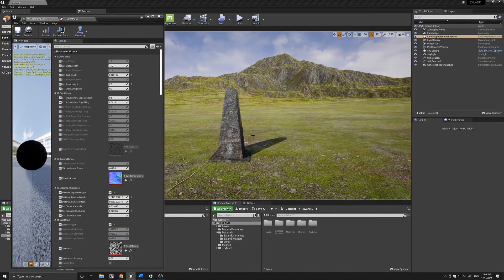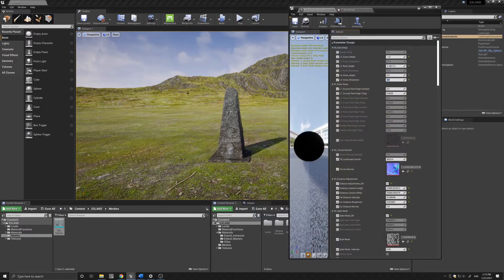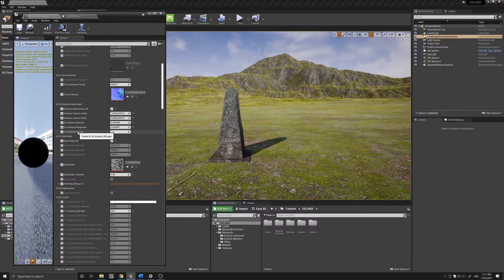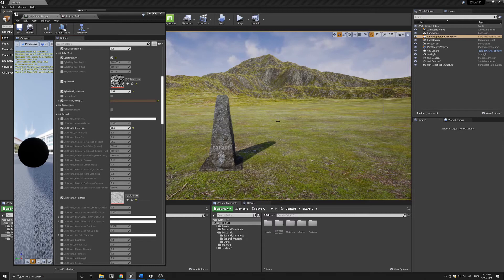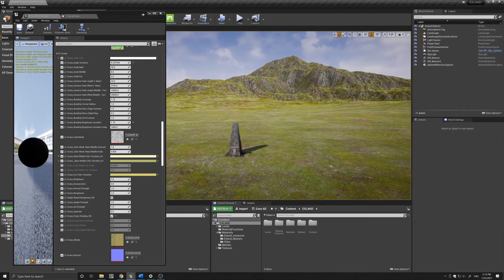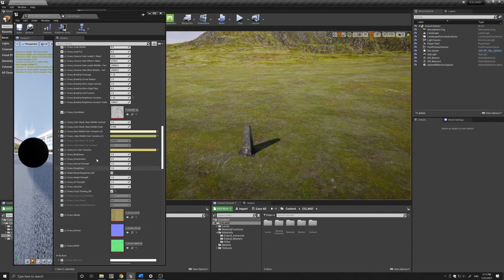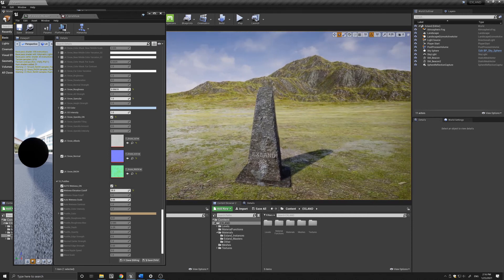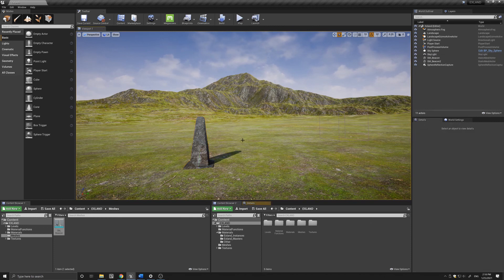EXLAND - non-repetitive landscape material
Exland is a non-repetitive auto landscape material that allows you to blend textures both procedurally and using the landscape paint tool simultaneously. Using Extile's noise algorithms each texture is tiled non-repetitively with varying parameter settings at your disposal and set in world aligned space. As in all of Extile's other products the project is dissected into individual material functions allowing you to create your own landscape iterations. The project coms with a 1X, 2X, 3X and 4X layered master material setup including a wetness/puddle layer.